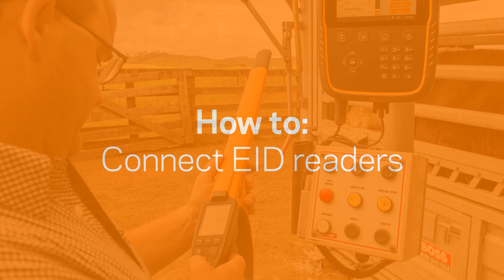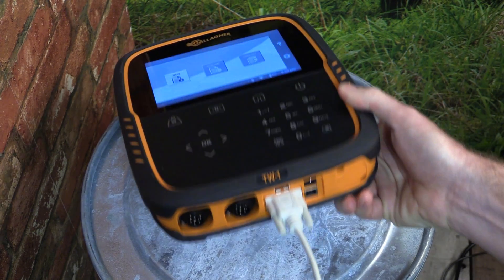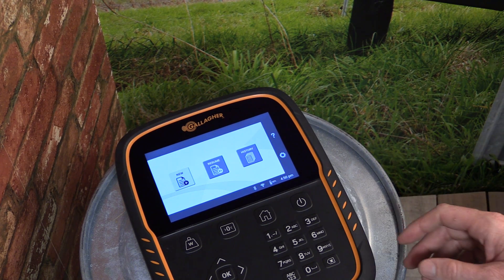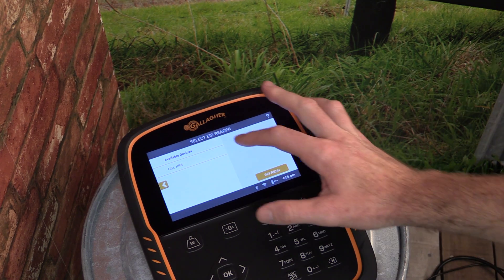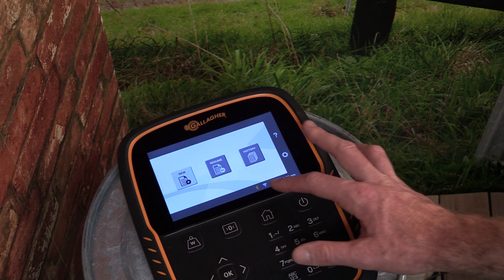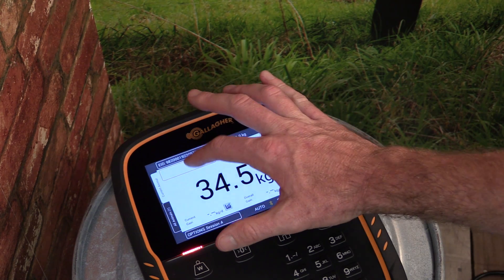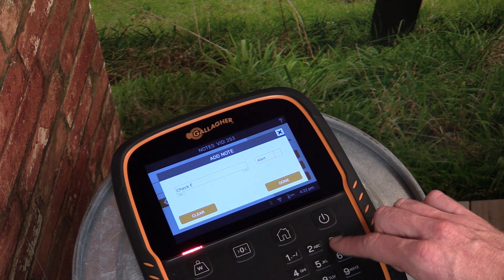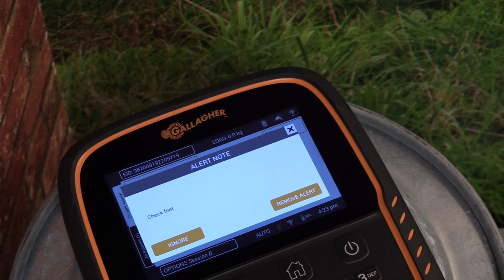Gallagher Touch Screen Weigh Scales. How to: Connect EID readers, enter VIDs and make notes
Gallagher Weighing and EID Product Manager Dan Loughnane demonstrates how to connect an EID reader, enter visual IDs and make notes on the new Gallagher Touch Screens Weigh Scales.